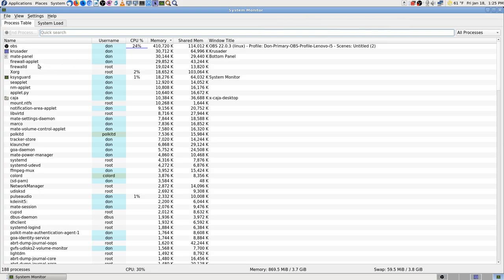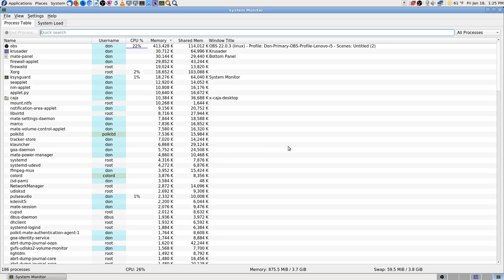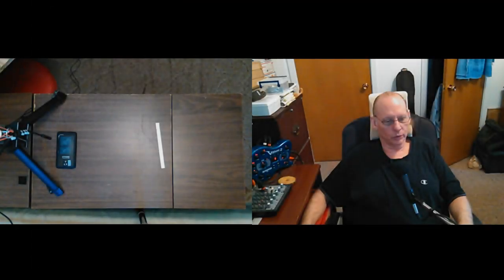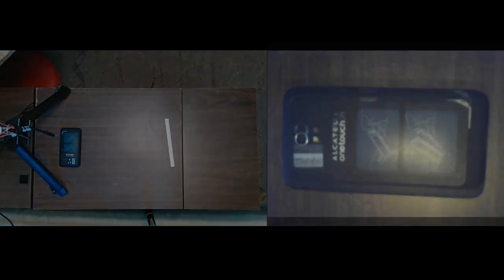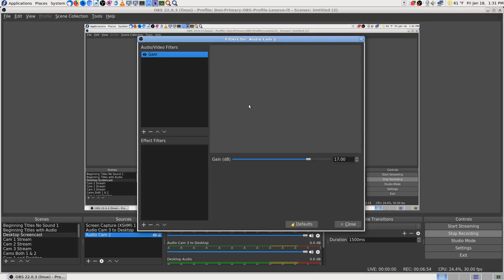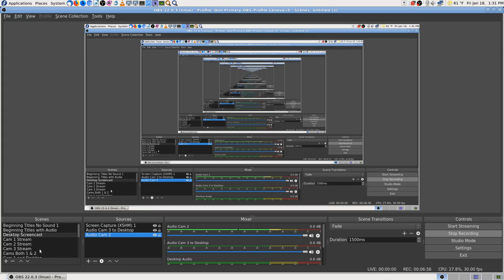OBS Studio Settings Adding VLC Wifi Audio Stream had Buzz Phone on Charger Not on Battery Pt2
OBS Studio Settings Adding VLC Wifi Audio Stream had Buzz Phone on Charger Not on Battery 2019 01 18  Pt2.

Thanks,